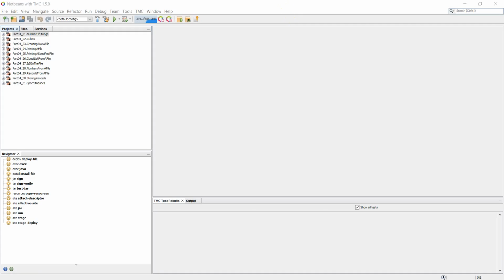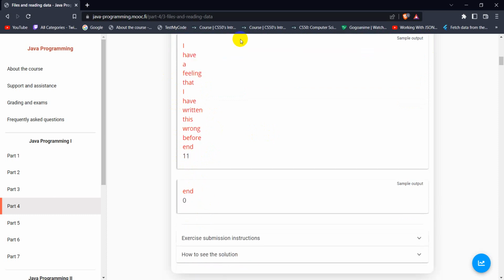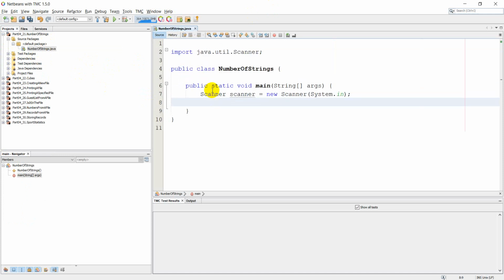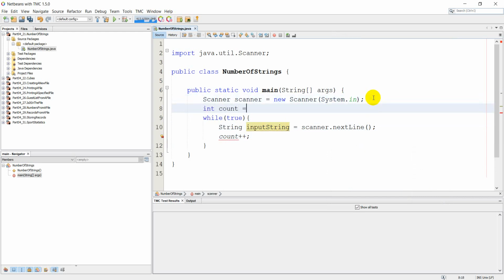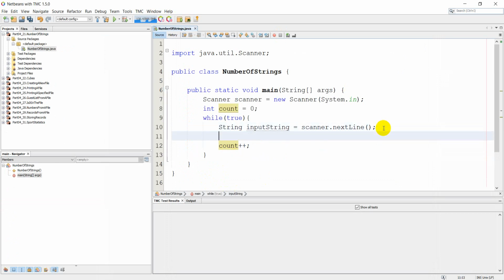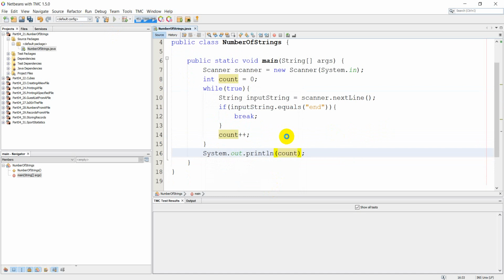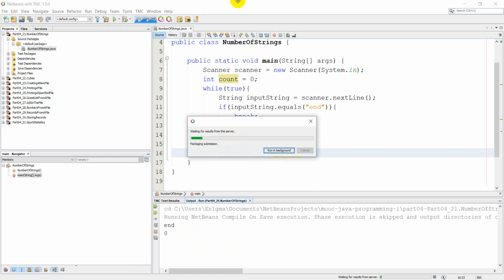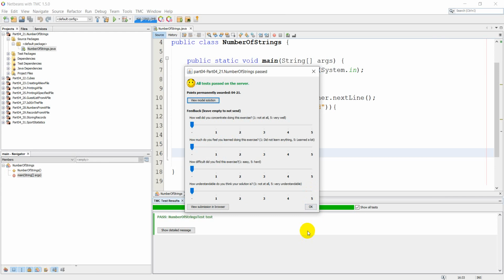JAVA MOOC SOLUTIONS 4_21 Number of Strings